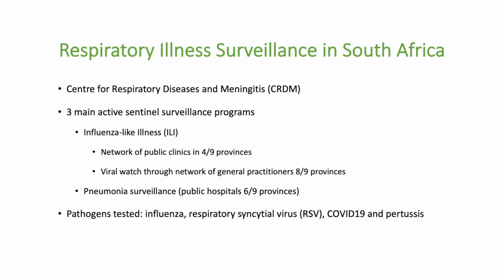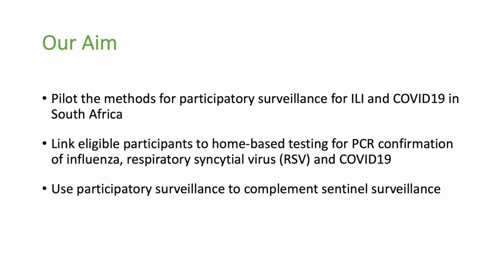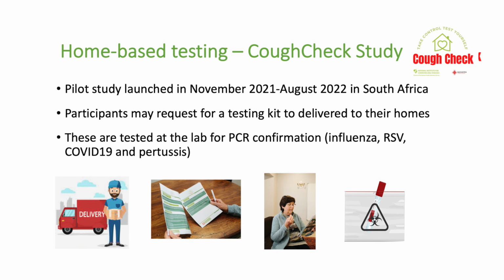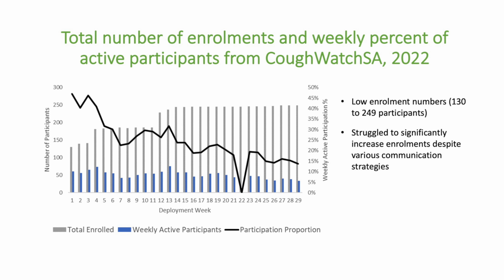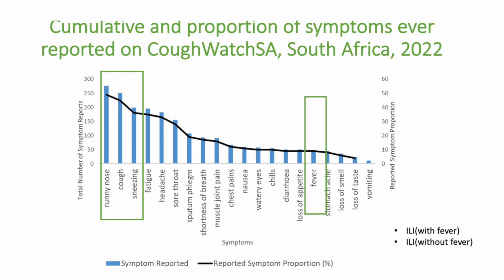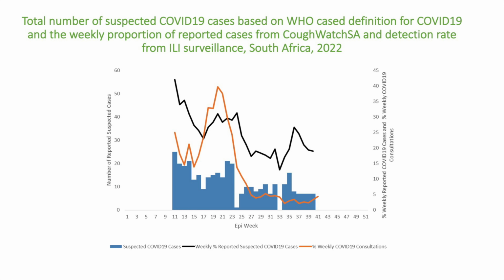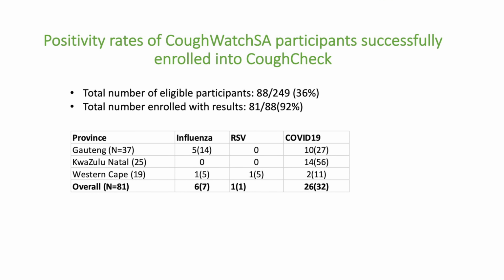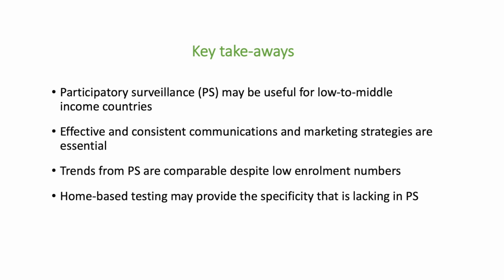Rapid Fire Talk: South Africa’s first Participatory Surveillance system for ILI and COVID-19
Mvuyo Makhasi of National Institute for Communicable Diseases in South Africa presents his rapid fire talk "South Africa’s first Participatory Surveillance system for ILI and COVID-19 with linkage to home-based testing" during the Innovations in Participatory Surveillance session on Nov. 2, 2022 at the 4th International Workshop on Participatory Surveillance.

Video by Chenla Media, Phnom Penh, Cambodia